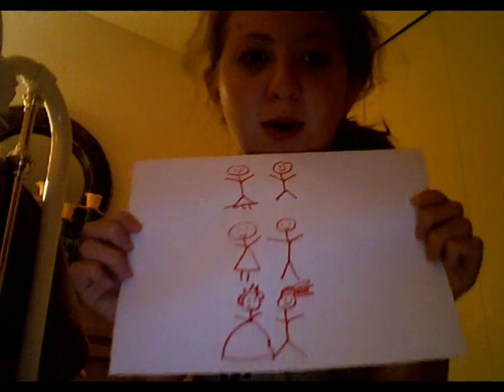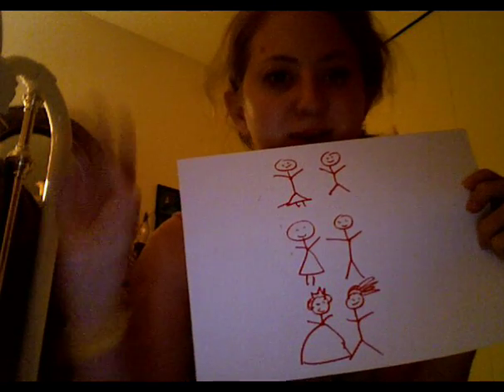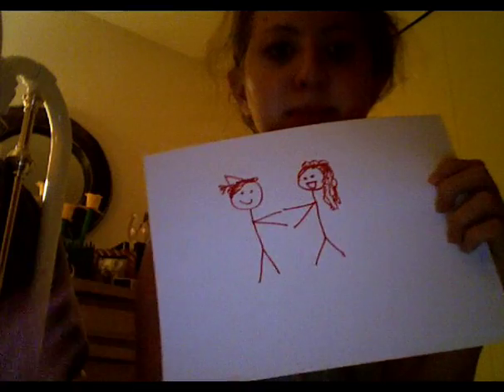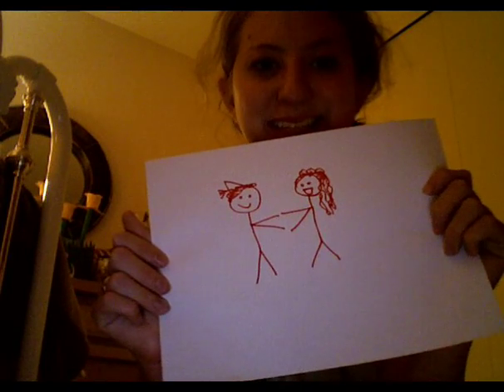Daffodil's Guide to: the Sherenzula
MIRF folks...here you go! Hope this helps!